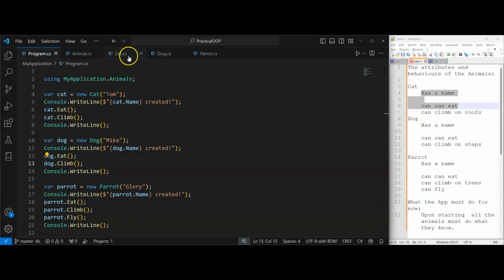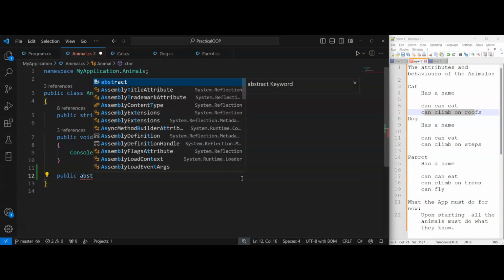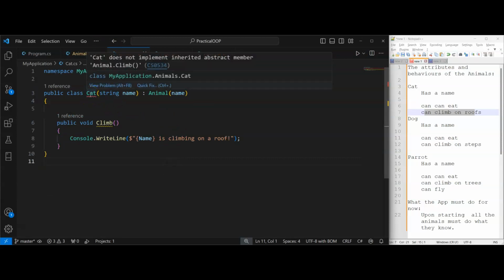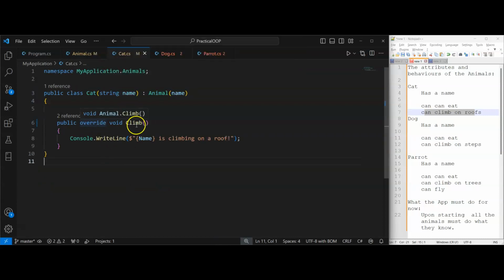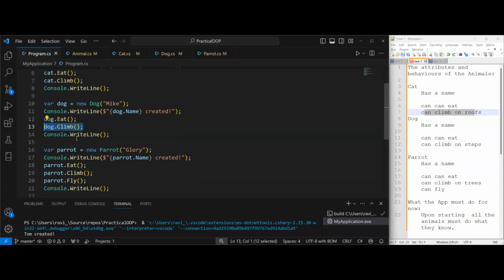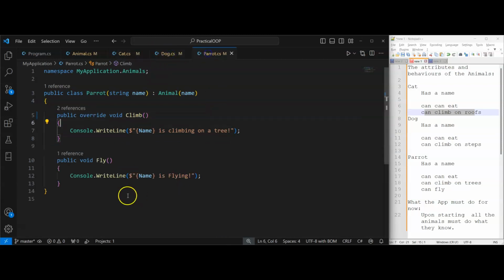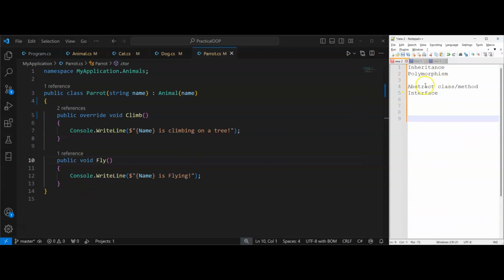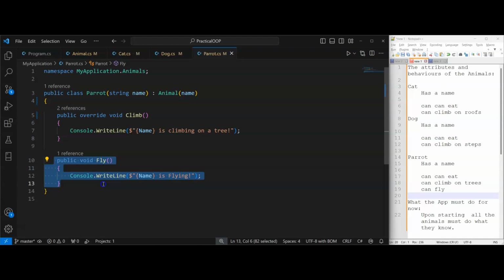4- Introducing abstract methods